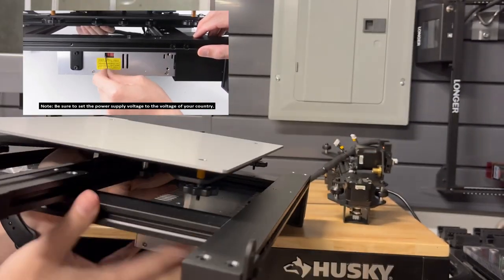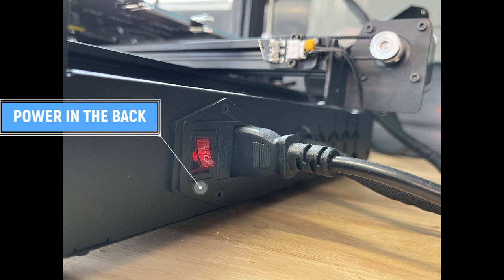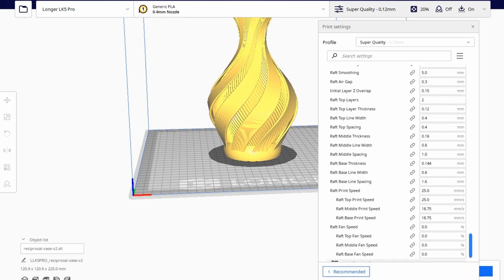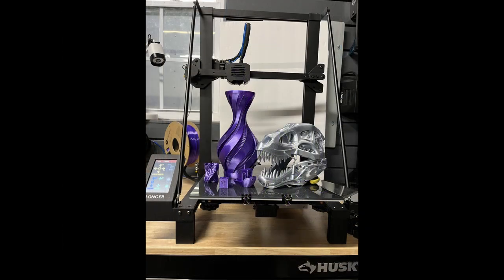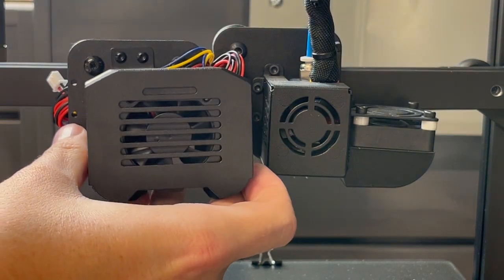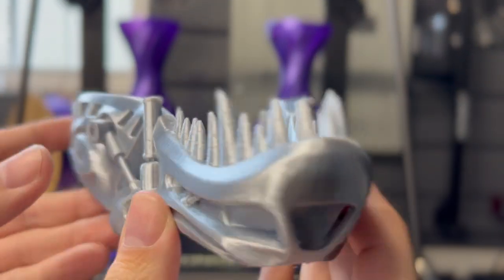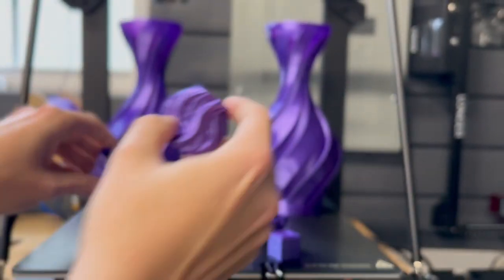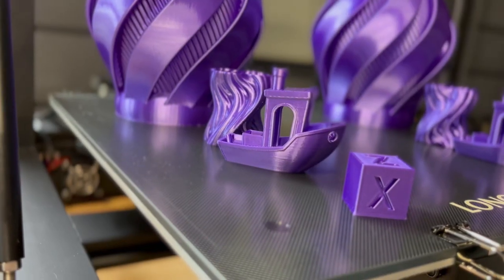LONGER LK5 PRO HAS A NEW COOLER - 3D Printer Review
This is the Longer LK5 Pro 3D Printer.  It is a pretty big printer that has a build volume of 300*300*400.  Longer seems to have made some changes!  Do these changes make the prints better?

Longer LK5 Pro details -
【90% Pre-assembled with Stable Triangular Structure】LONGER LK5 Pro is a large affordable 3d printer with 90% Pre-assembled, printing size of 300*300*400mm; With dual inlinced rods to hold z axis as a steady triangular structure for better quality of 3d printing. And it's 90% preassembly in factory before delivery, which will be easier to assemble together and save more time.
【Quiet Printing and Open source】The LK5 PRO is integrated with 3kits of TMC2208 chipsets for X / Y / Z axis for quiet printing, of which will be reduced less nosie from motor.  Developed with open sources mainboard for LK5 PRO, it will be easier for you to add an optional spare parts onto the 3d printer, such as BLTouch for auto levelling or upgrade with Marlin 2.X version for beta test.
【4.3inch Full Color Touch Screen】 This fdm 3d printer is built with 4.3inch full-color touch screen and integrated with better friendly user interface for better interaction with printer, simple operation and easy approach to check the printing process.
【Upgraded Glass Bed Equipped】This fdm 3d printer is equipped with an upgrade ceramic coating glass for easly peel off from the bed when the printing is finished.
【High-temperature Resistant Teflon Tube】The LK5 Pro is equipped with a high temperature resistance teflon tube to stand up to 280℃, and it's not easy to clogging inside the nozzle and will provide constant quality of printing.